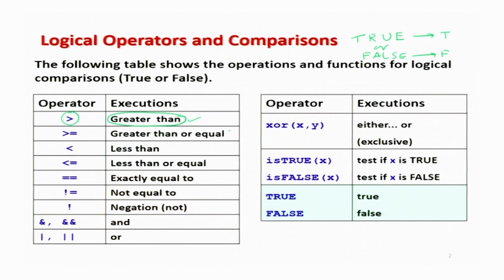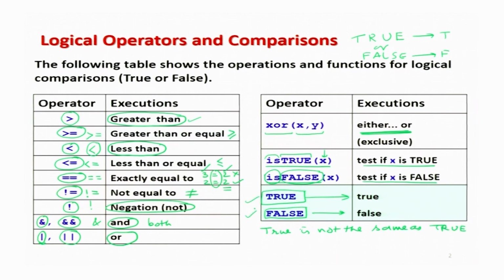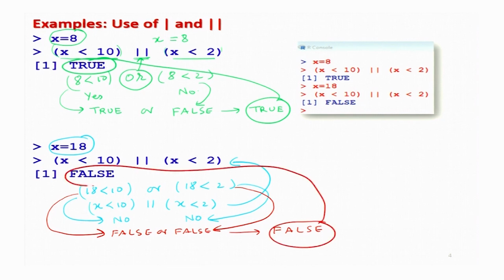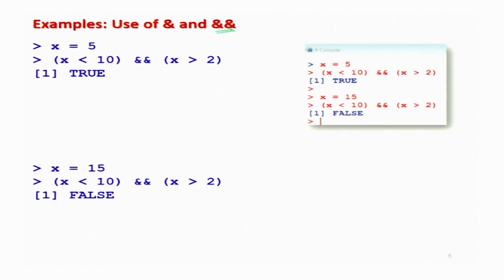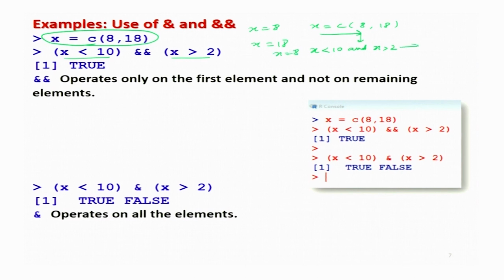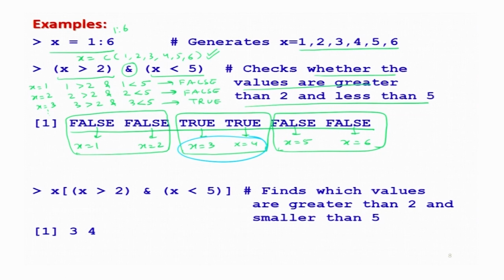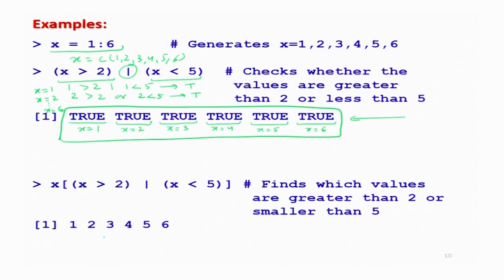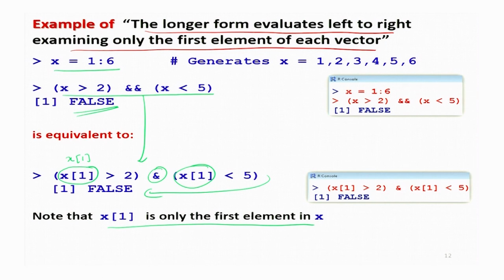logical operators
Subject : Mathematics